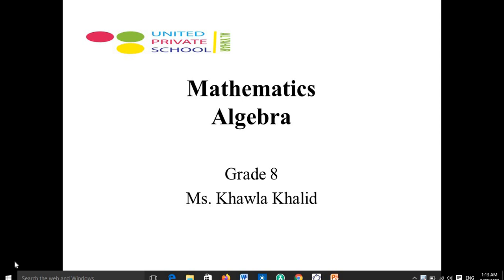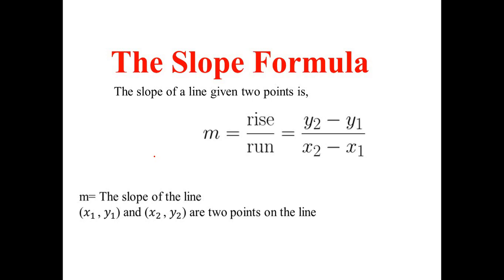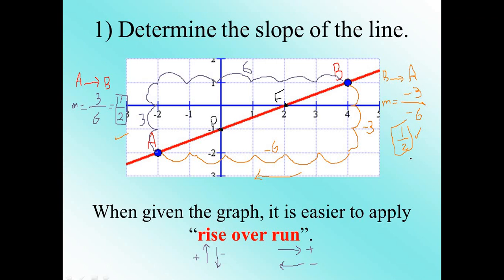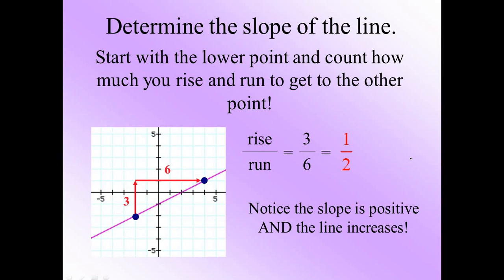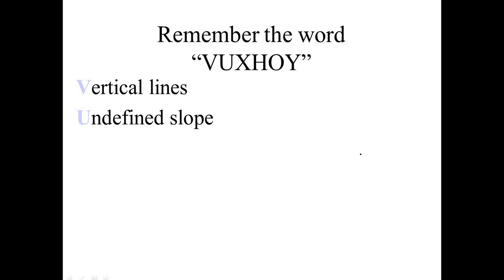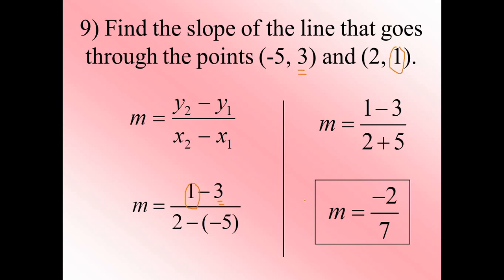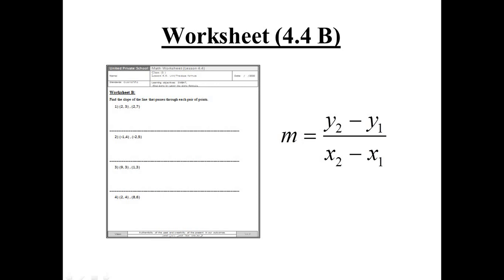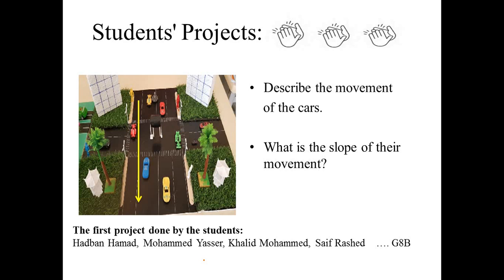Math Lesson 4 4 new